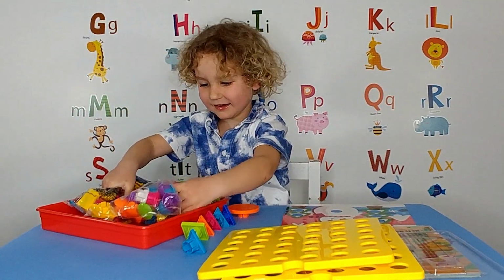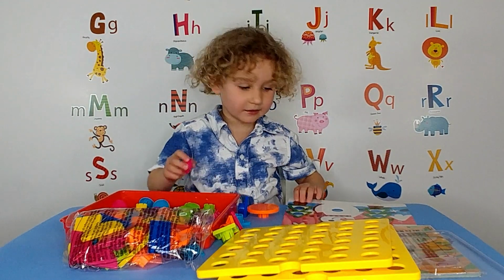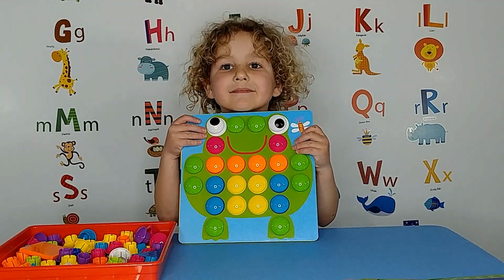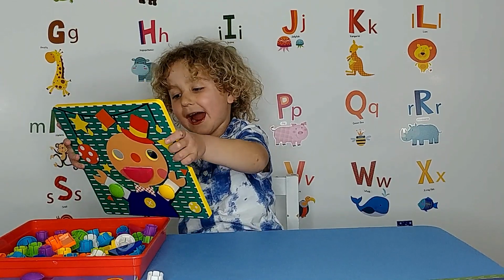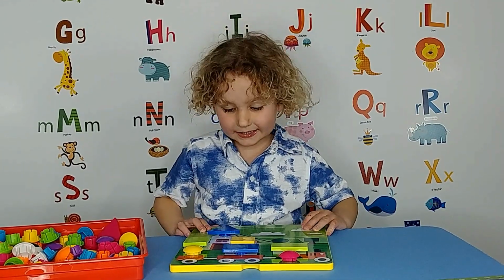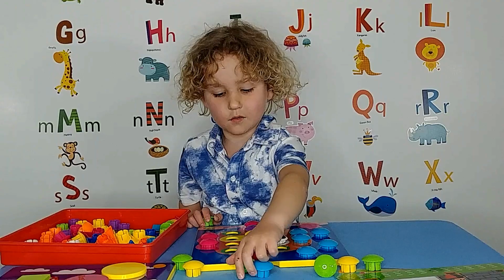Chris is having fun with shapes and colors while Grace is napping :P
Chris is creating new art with this awesome toy.